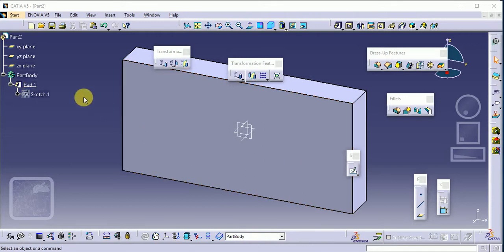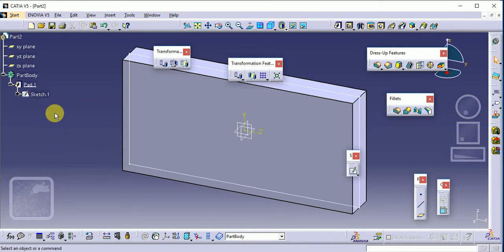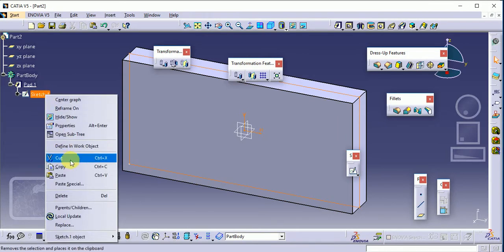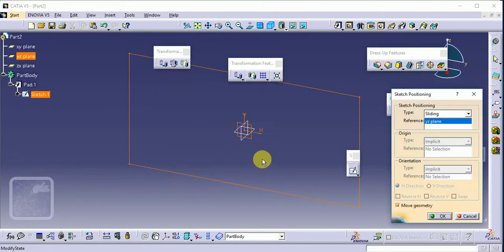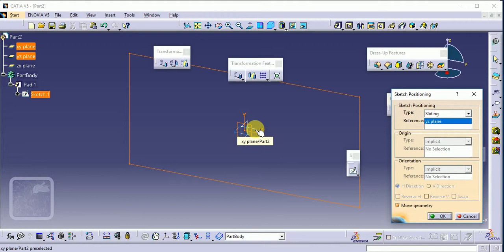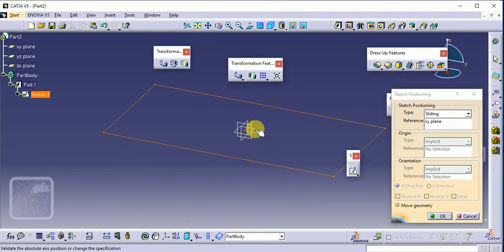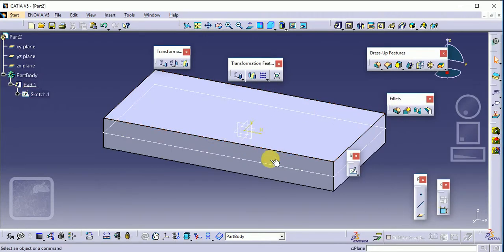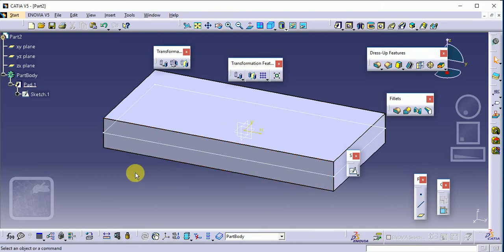CAD CATIA V5 Change Sketch Support